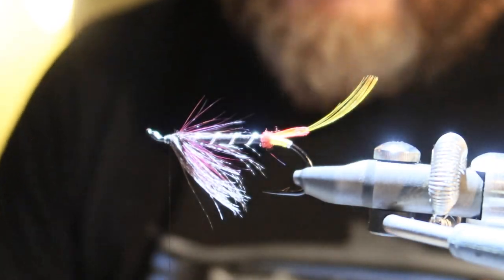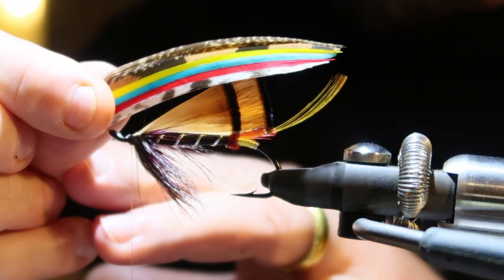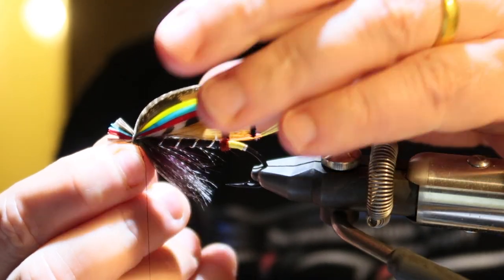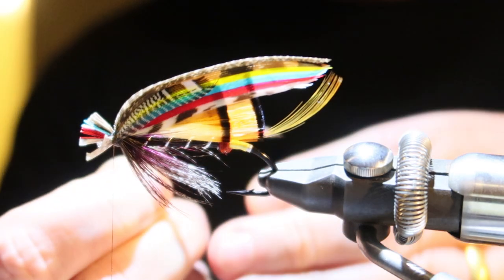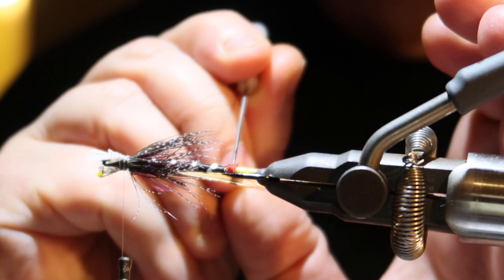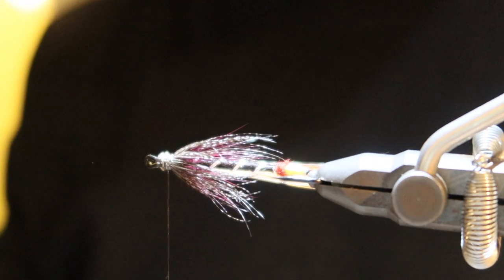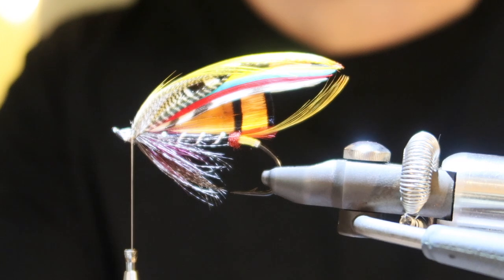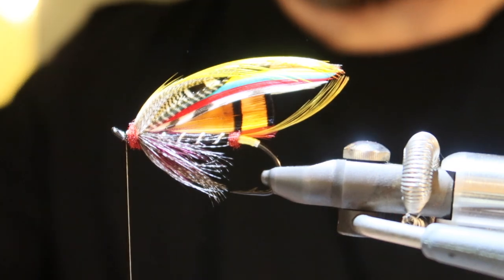Fly Tying - Black Doctor Salmon fly part 2/2 with Jonas Andersson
In this video i'm finishing the Black Doctor salmon fly adding the wing and sides and topping. I did some changes to how i film my tying so please add any comments how you like the difference and i will ensure to keep it.